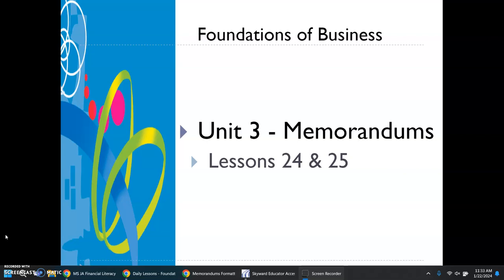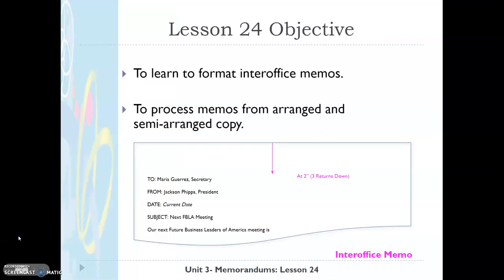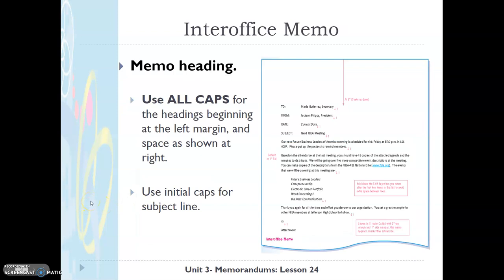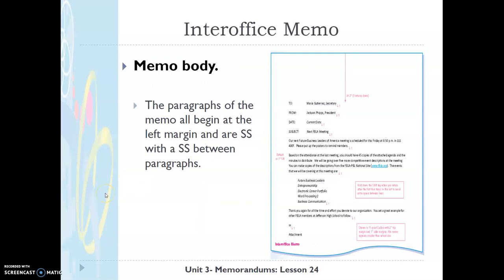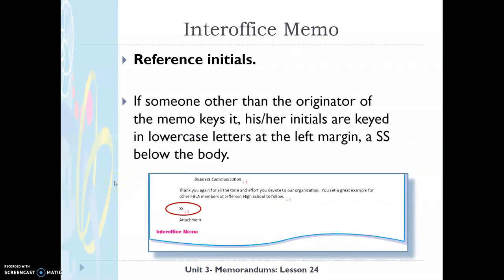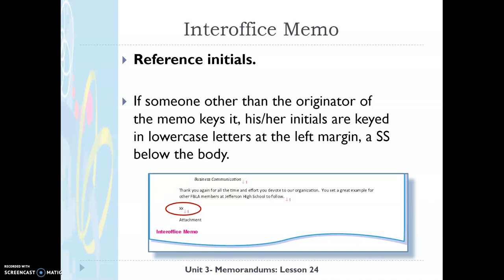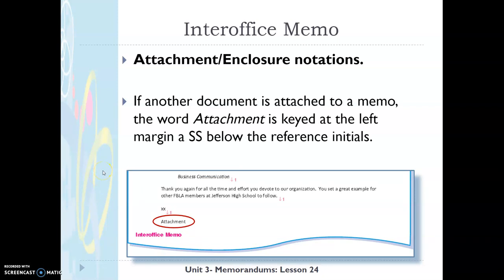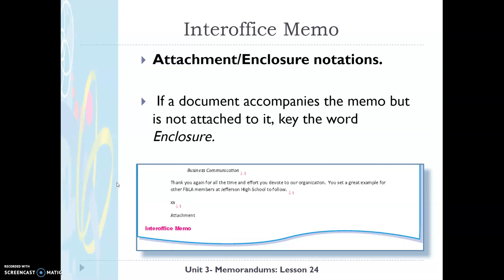Foundations of Business Interoffice Memorandums Presentation Lecture